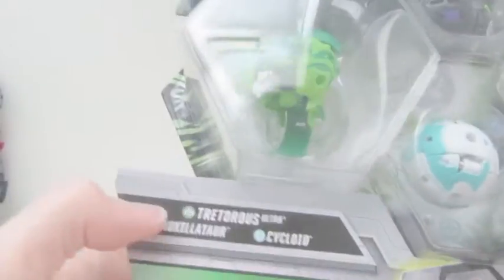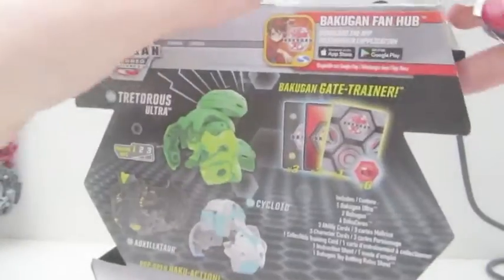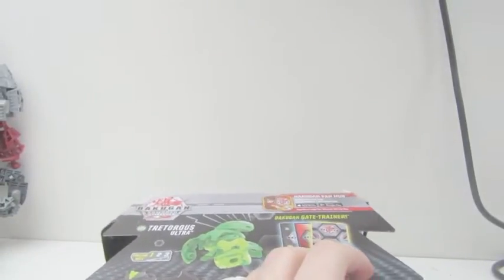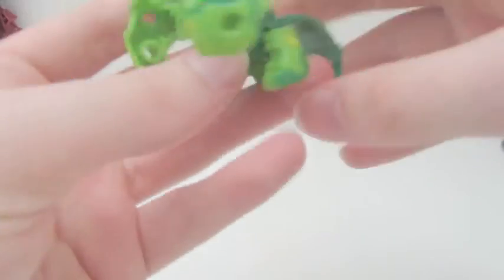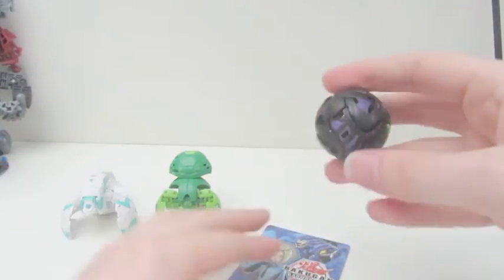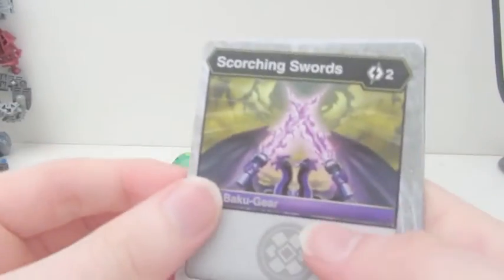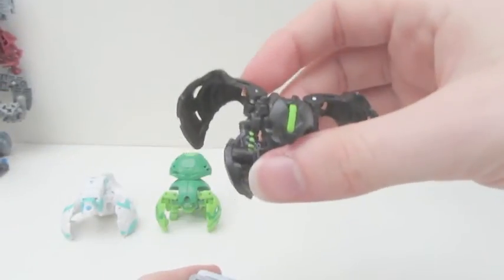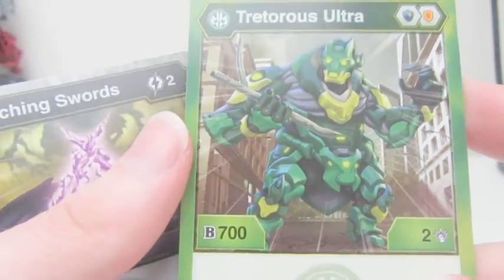Bakugan Armored Alliance Starter Pack opening 9